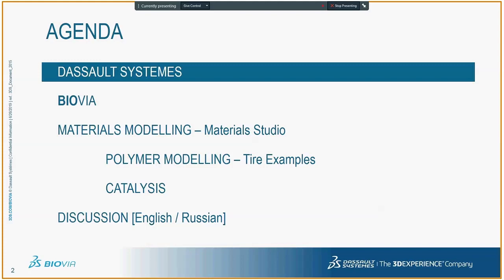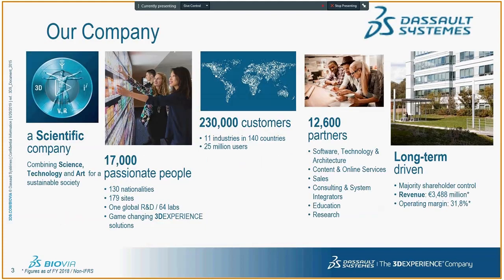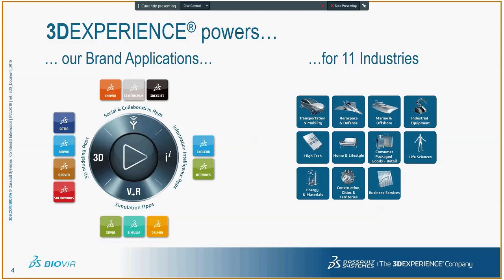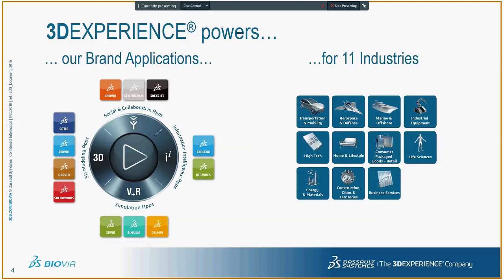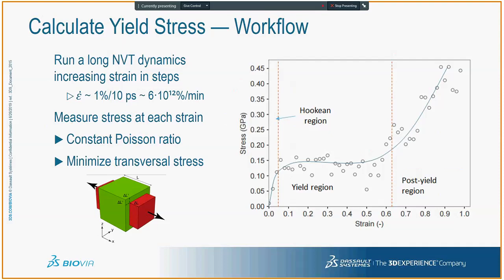НОВЫЕ ВОЗМОЖНОСТИ BIOVIA MATERIALS STUDIO 2019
В рамках вебинара рассмотрены ключевые особенности и возможности BIOVIA Materials Studio 2019. Также, в конце вебинара пройдет секция вопросов/ответов.

BIOVIA Materials Studio - cреда компьютерного моделирования, позволяющая исследователям в области материаловедения и химии, разрабатывать новые материалы, прогнозируя связи между молекулярным и атомным строением материала, его свойствами и поведением.